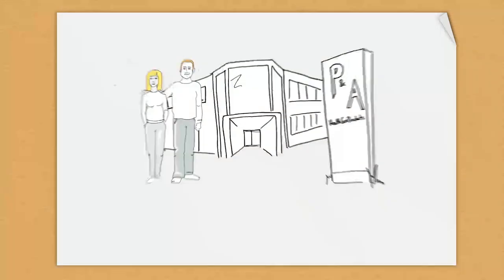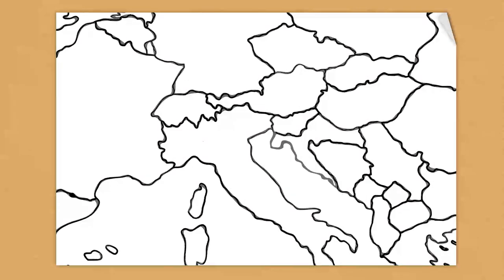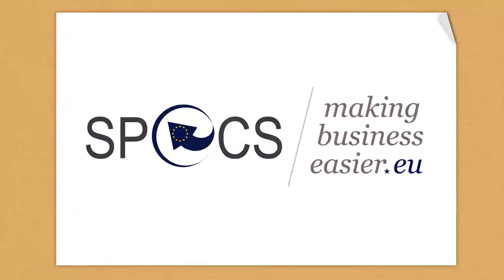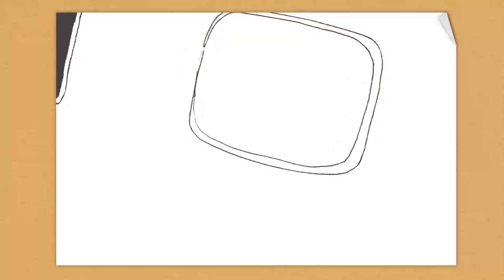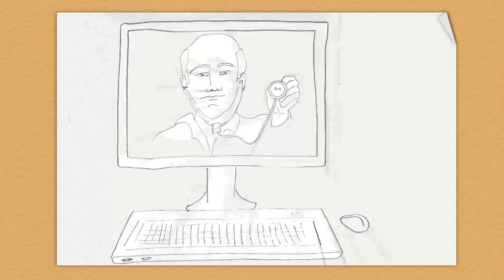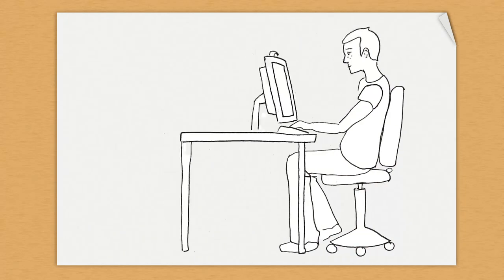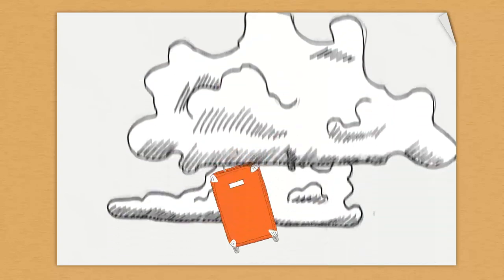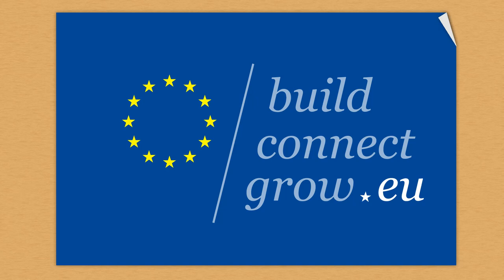European Large Scale Projects - Building Blocks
The building blocks of the European Large Scale Projects (LSPs)